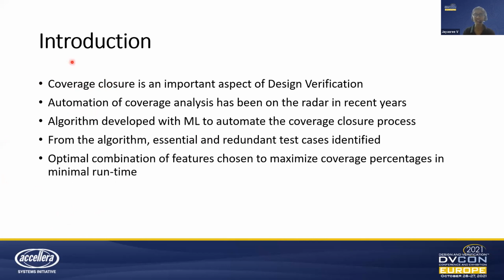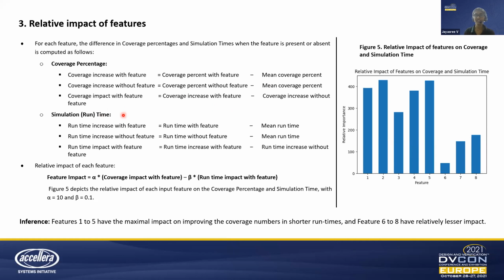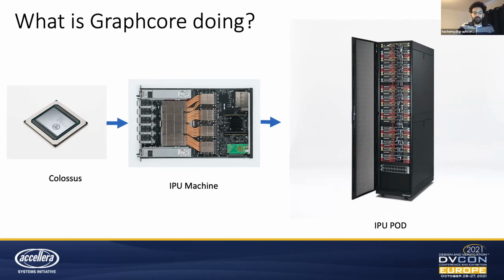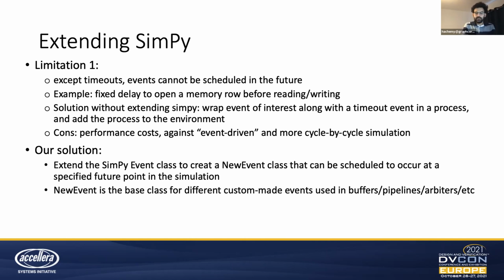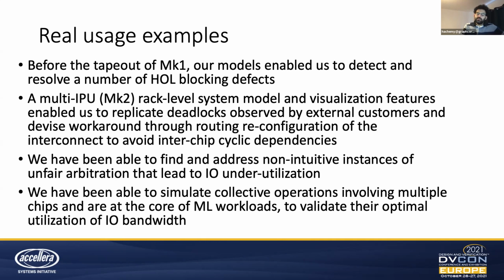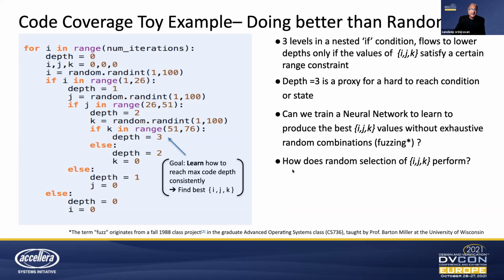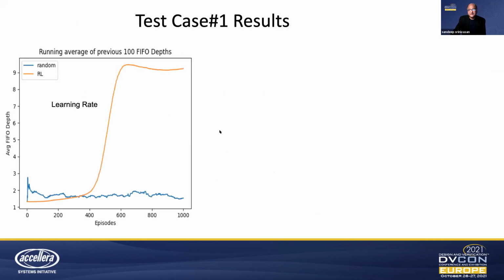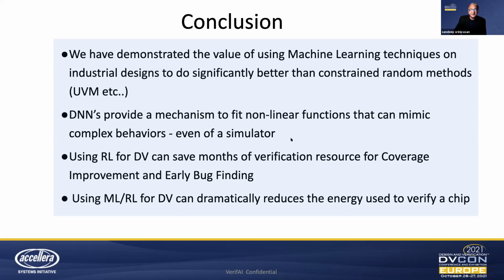DVCon Europe 2021 - Sessions P1.1, P1.2, P1.3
This video contains three presentations.

-- Machine Learning for Coverage Analysis in Design Verification

By Jayasree Venkatesh, Qualcomm India Private Limited

-- SimPy and Chips: A Discrete Event Simulation Framework in Python for Large Scale Architectual Modelling of Machine Intelligence Accelerators

By Daniel Wilkinson; Hachem Yassine; Graham Cunningham; Iason Myttas, Graphcore Ltd

-- Optimizing Design Verification using Machine Learning: Doing better than Random

By William Hughes, Maithilee Kulkarni, Sandeep Srinivasan, Rohit Suvarna Verifai Inc